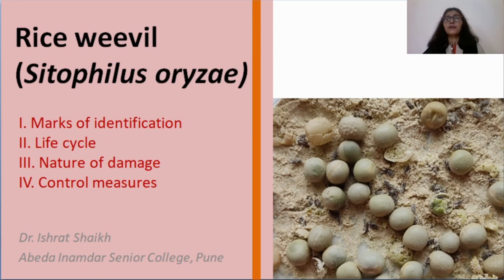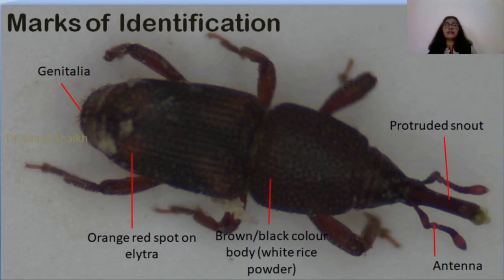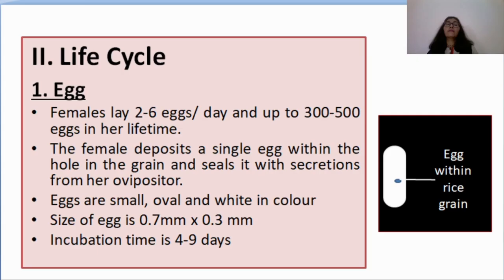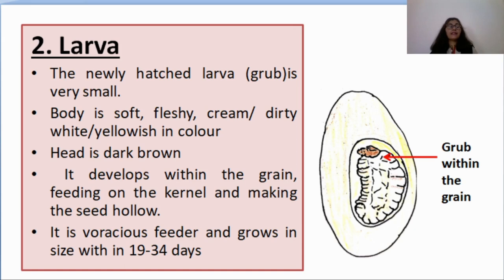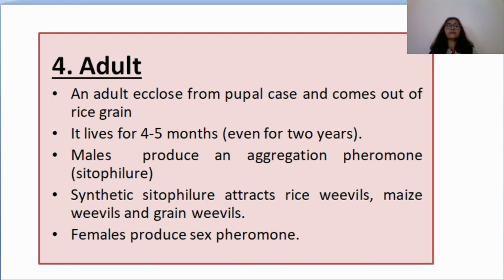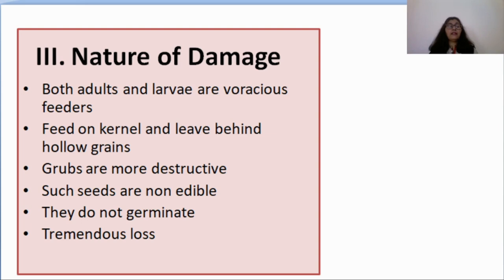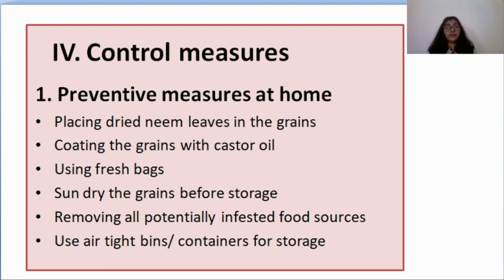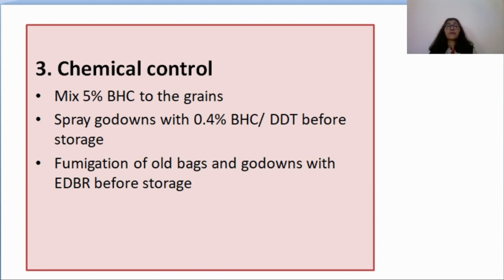Rice Weevil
This video provides information about marks of identification, lifecycle, nature of damage and control measure of a serious stored grain pest Sitophilus oryzae which is commonly known as rice weevil